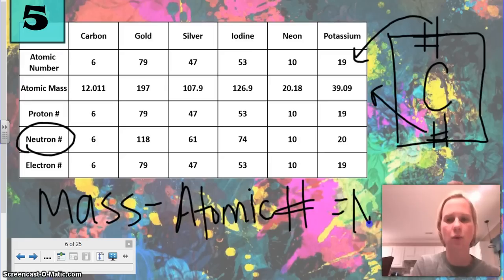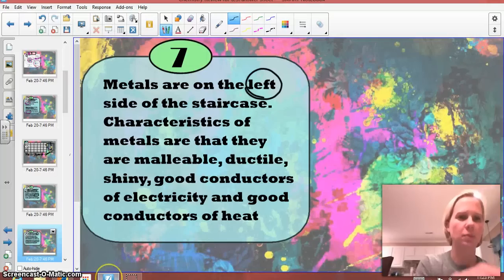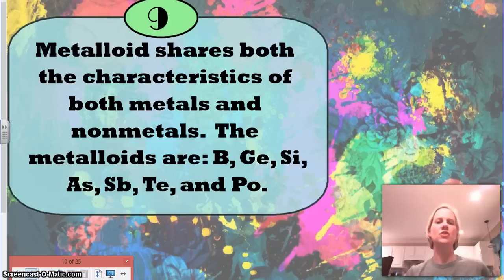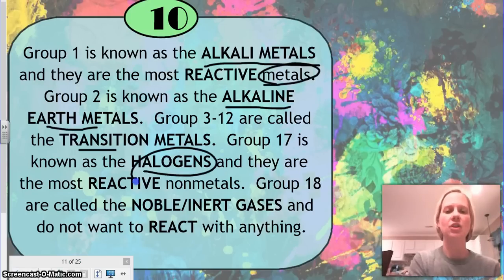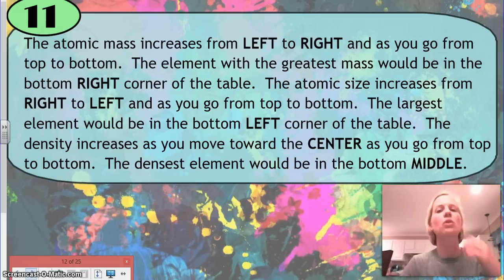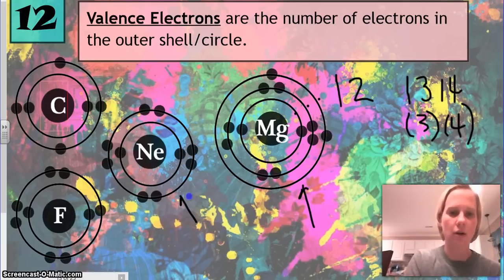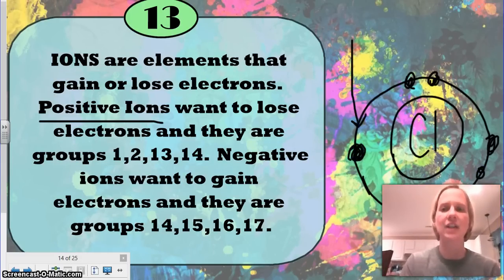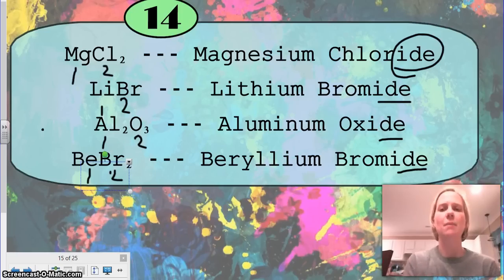Chemistry Review video questions 1 14